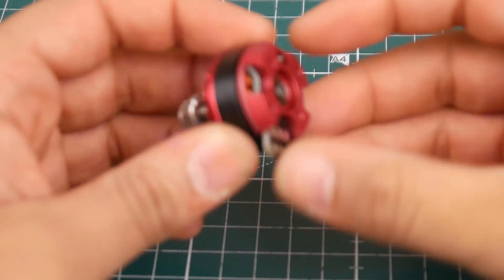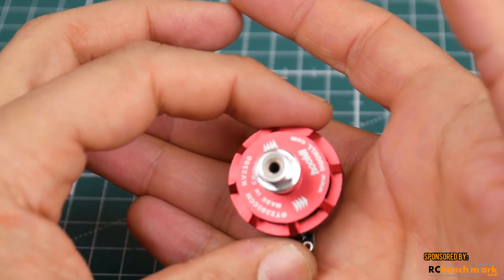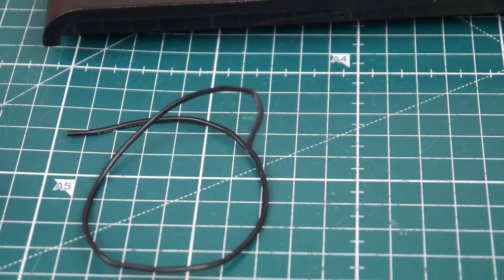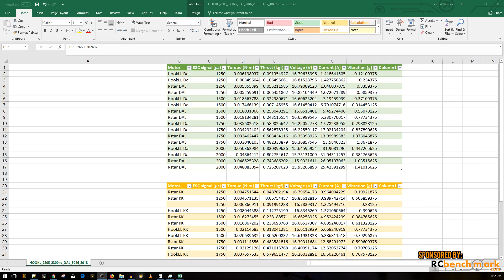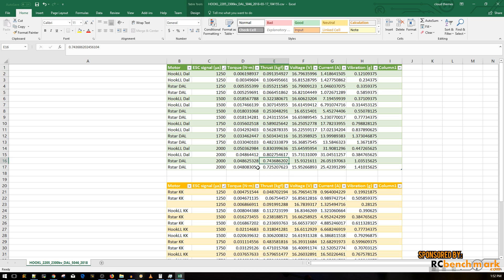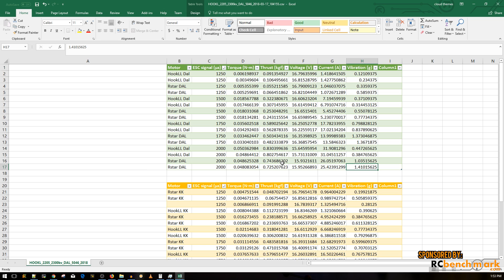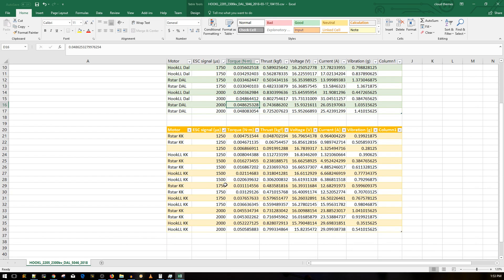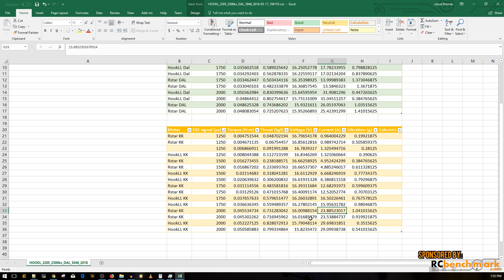2205 Budget Motor Shootout Thrust Test // Hookll GT2205 vs Racerstar 2205s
Hookll GT2205

Racerstar 2205s 2300kv

meshdrone

Soldering station

ID:  dj2938hd298hflahsknckdfhsidufh9398